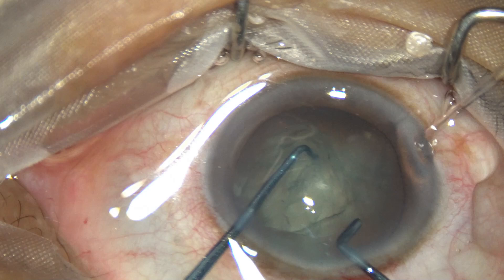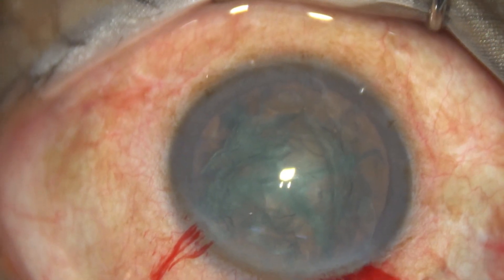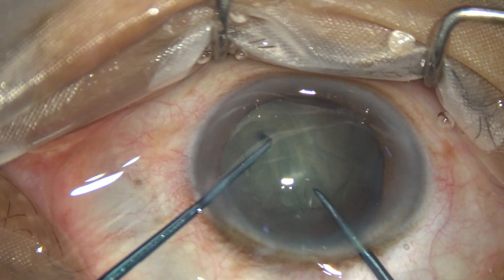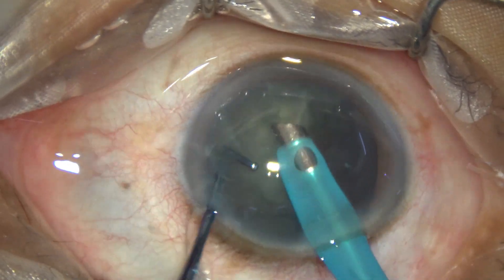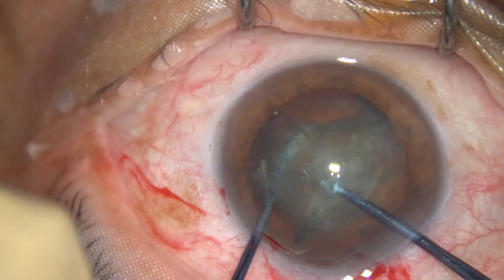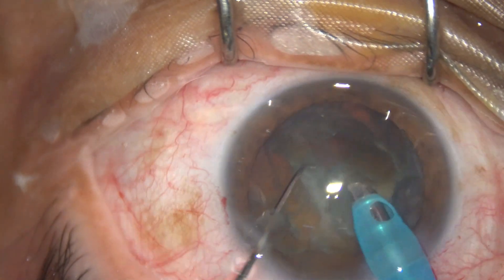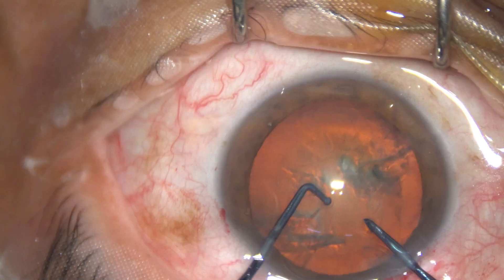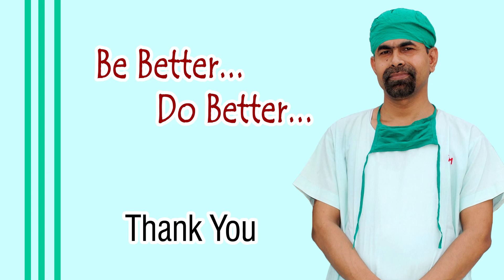Introducing MOHANTA'S PRECHOPPER to divide the Nucleus in Phaco/SICS: Pradip Mohanta, January, 2024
I AM GOING TO MAKE THIS PRECHOPPER AVAILABLE AT A VERY AFFORDABLE PRICE AT AIOC, 2024.